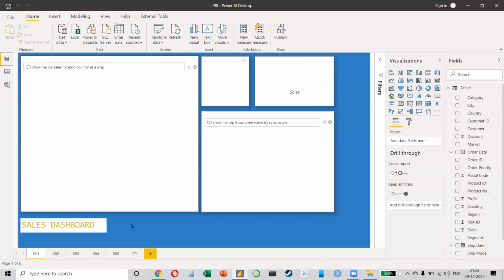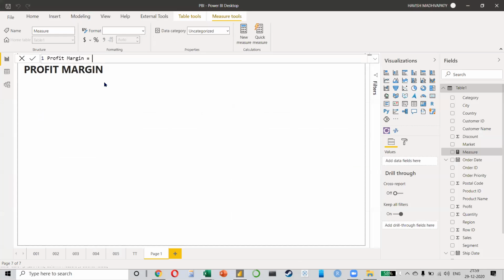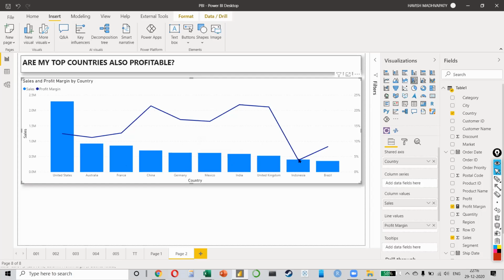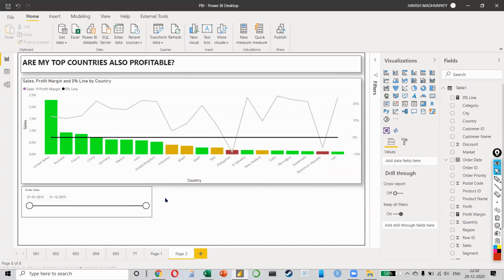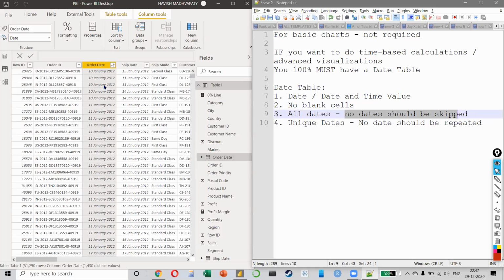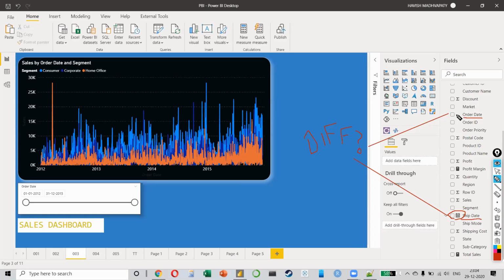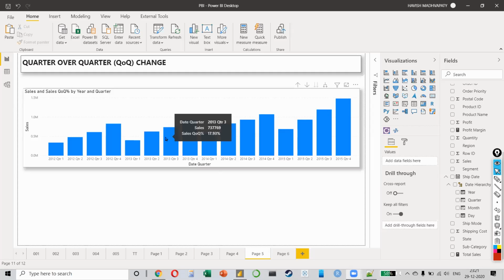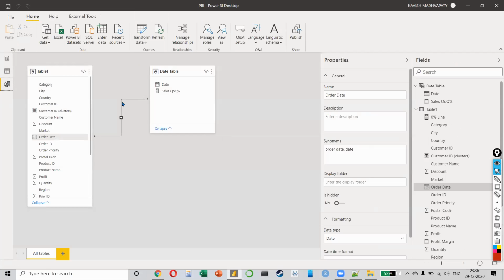MDI MURSHIDABAD WORKSHOP 04/05 (DECEMBER 2020)